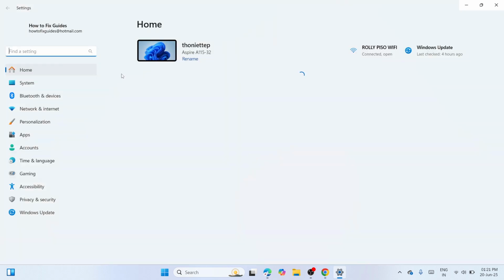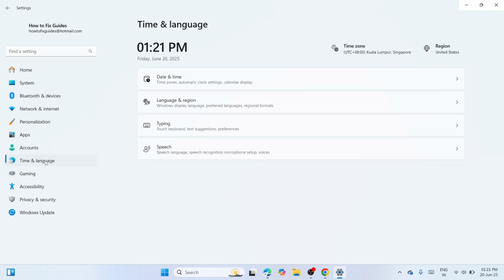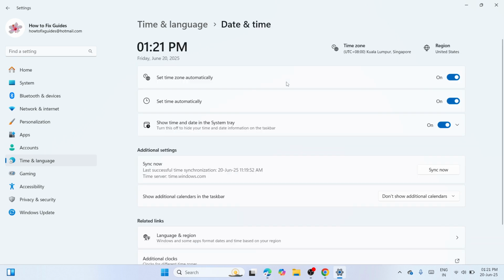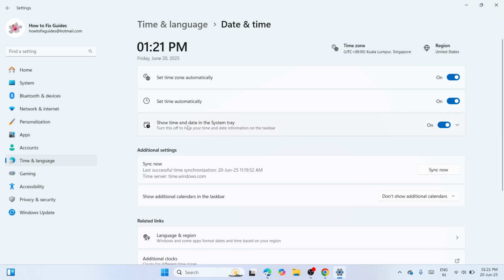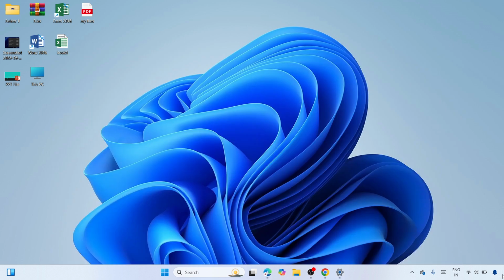How To EASILY REMOVE Clock And Date From Windows 11 Taskbar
In this video, you'll learn how to easily remove the clock and date from the taskbar on your Windows 11 PC. This step-by-step guide shows you how to access system settings and make quick adjustments to hide the time and date display. It's a great way to create a cleaner desktop or reduce distractions. Follow along to customize your taskbar appearance in just a few clicks.